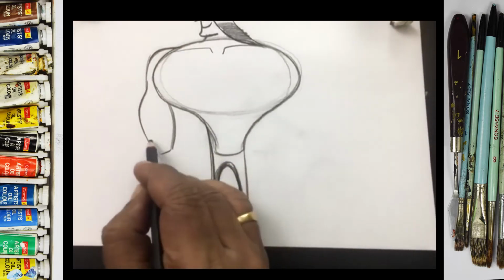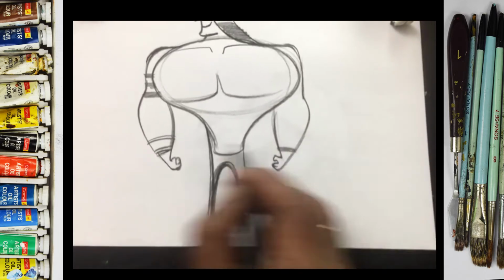How to draw character I diffrent style I